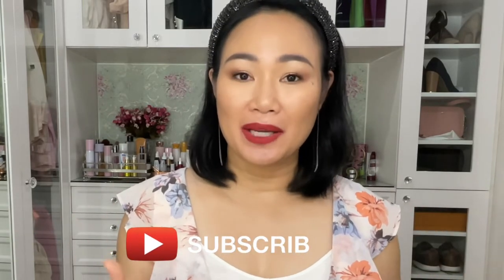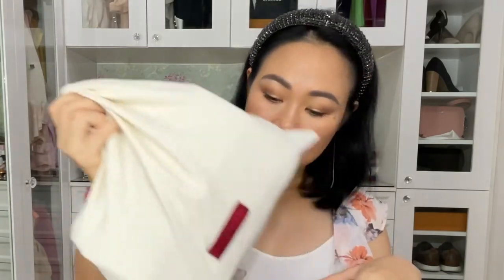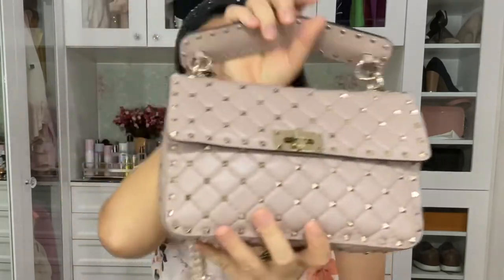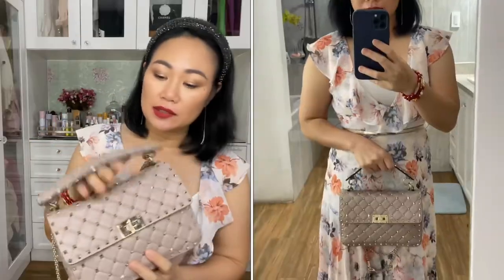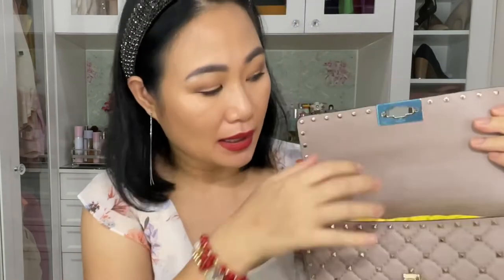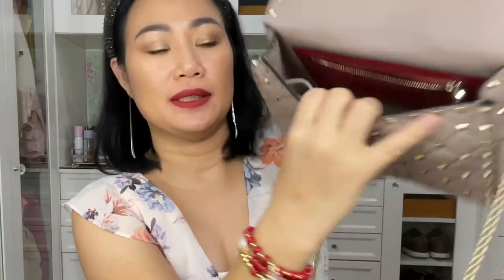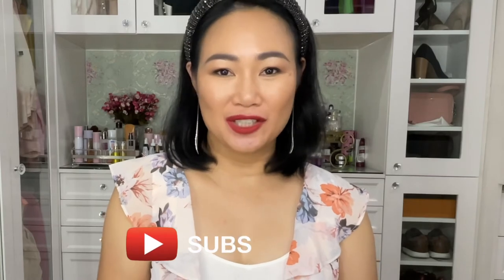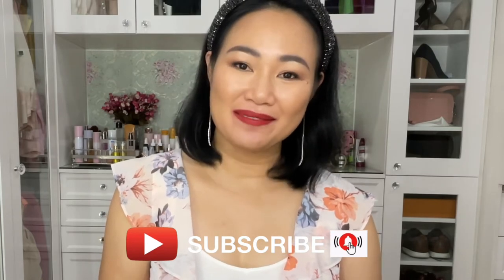VALENTINO ROCKSTUD SPIKE BAG | UNBOXING | WHAT FITS INSIDE